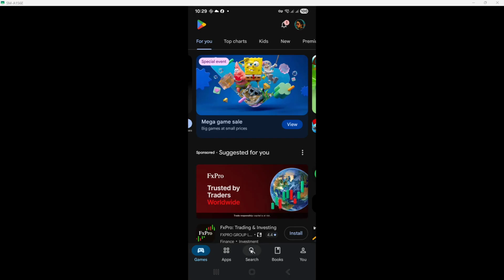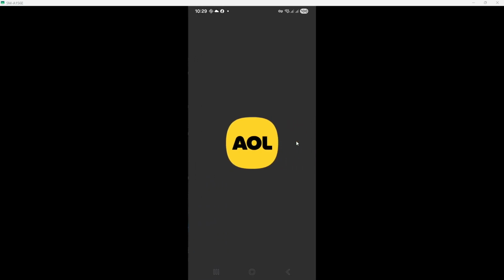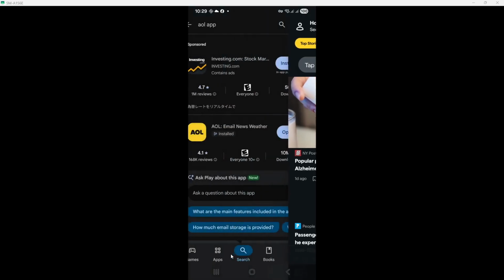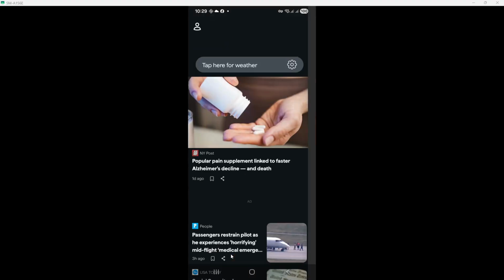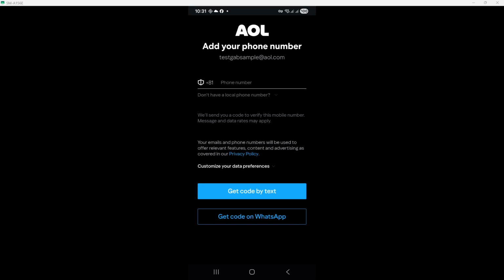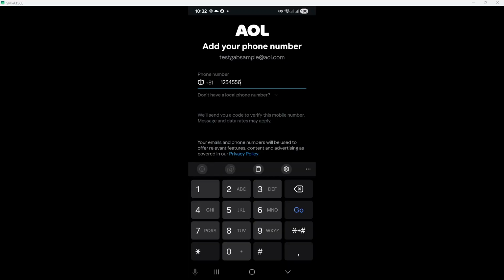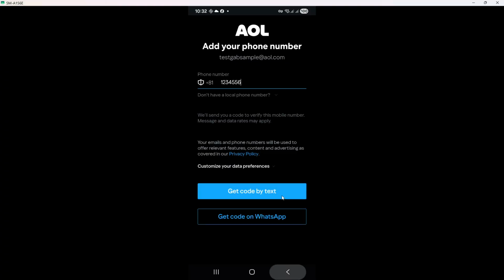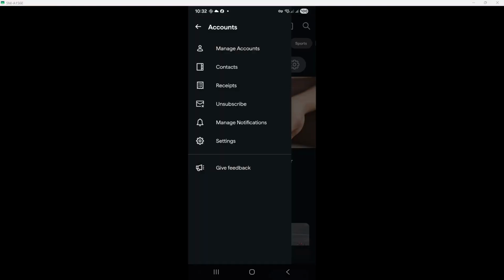How to Set Up AOL Email on Android [2026 Full Guide]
How to Set Up AOL Email on Android

In this video, we’ll show you how to set up your AOL email on your Android device in just a few easy steps! Starting with the Google Play Store, you'll learn how to find and install the official AOL app, ensuring you have the right version for security and functionality. With your AOL email set up on your Android, managing your communications has never been easier. Don't miss out on staying updated—tune in for a hassle-free walkthrough that will get you connected in minutes!